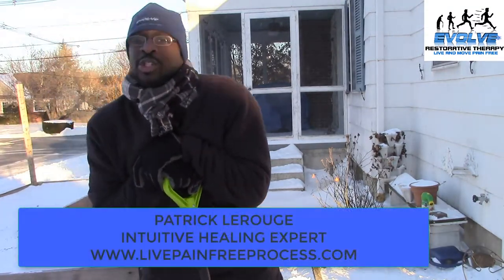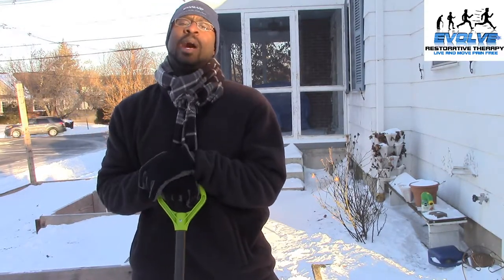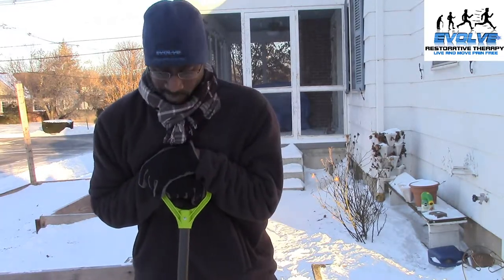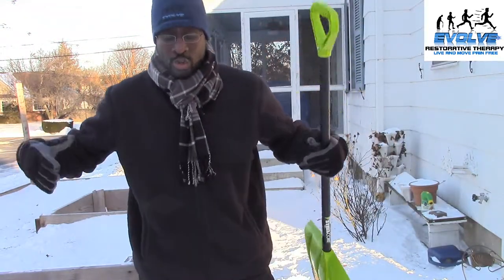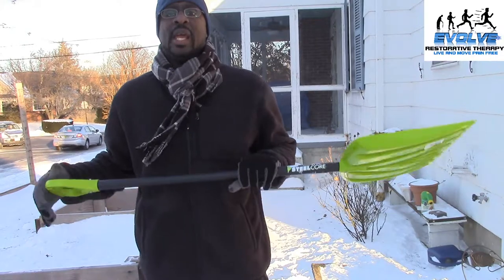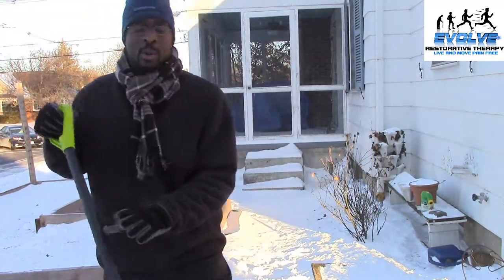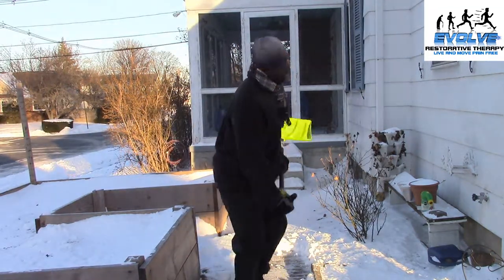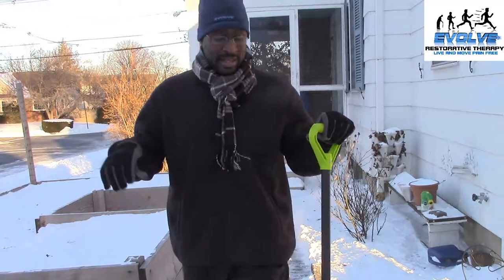snow shoveling video tip